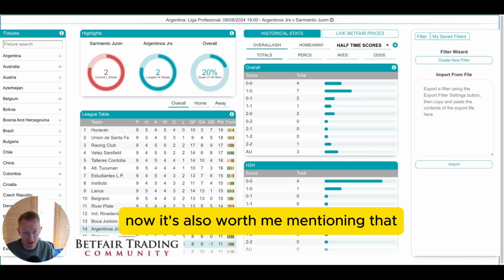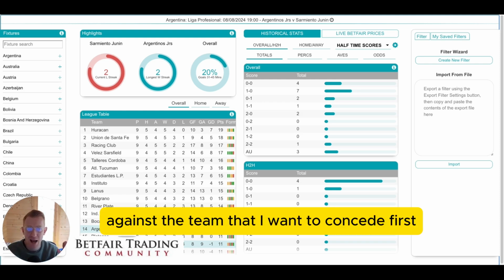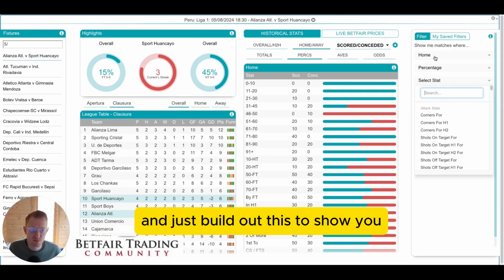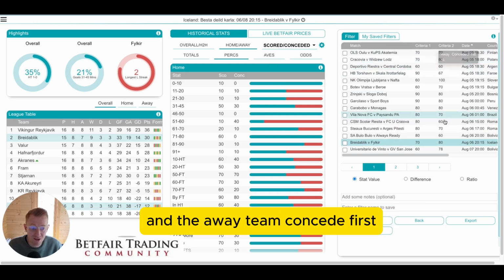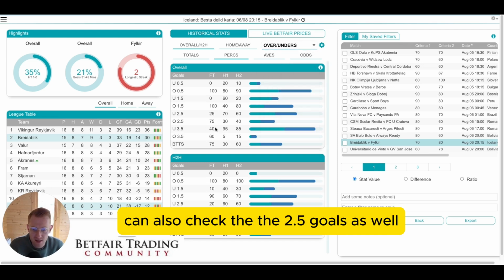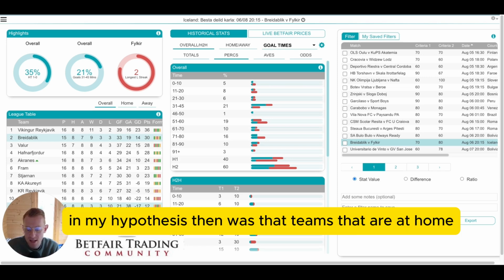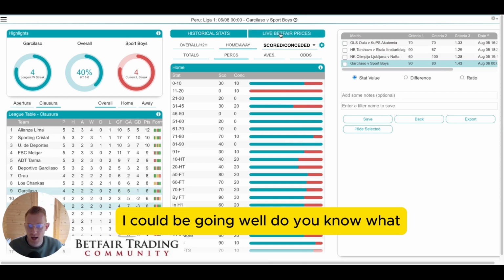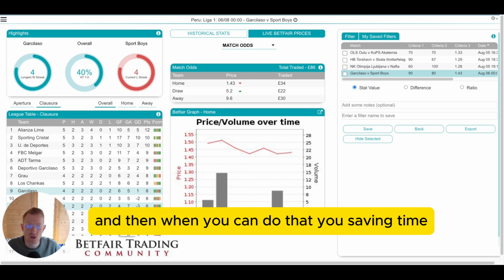99% of Betfair traders build a better strategy with this stat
If you are struggling to read a football match you are trading, this is for you.
Reading football matches is hard. I want to make it a bit easier for you.
Look at the first scored goals stat and compare it to the first goal conceded stat of the team they are playing.

This will tell you which team is likely to score and concede first.
Now you have a guide to look at when watching the match.
If a team has a high history of scoring first:

They’ll attack well and fast
They’ll attack with confidence
They’ll be slick
Etc…

You can then look at the team that has a high history of conceding first:
They’ll not defend great
Make a lot of errors

It’s a great pointer to look out for when researching your trades, 99% of traders I speak with start finding better football trades when they use this stat.